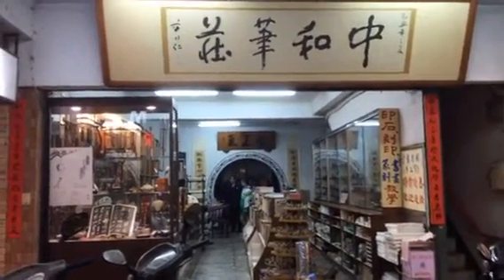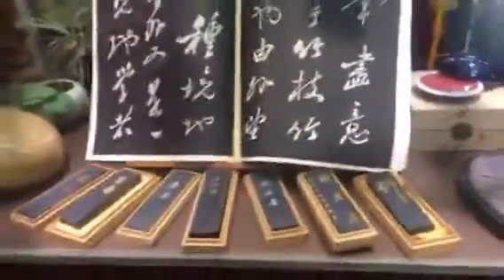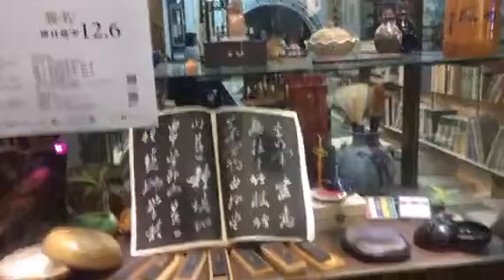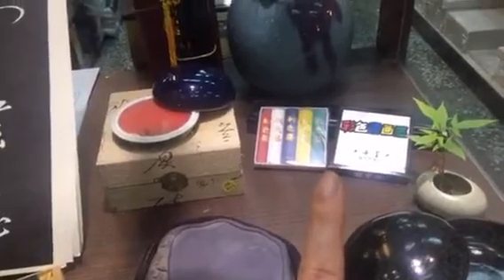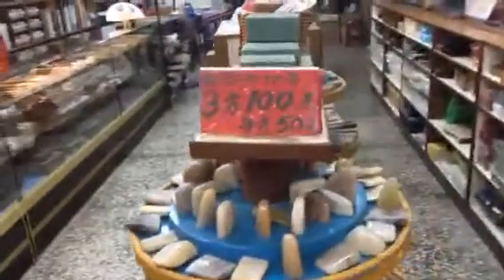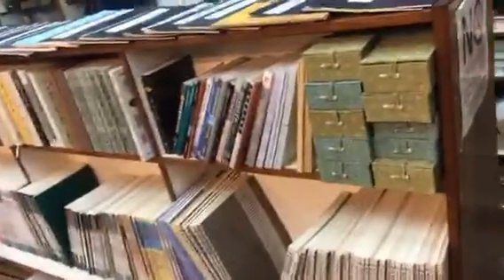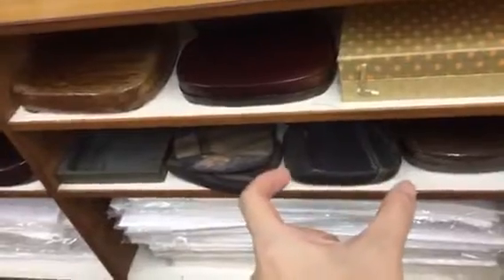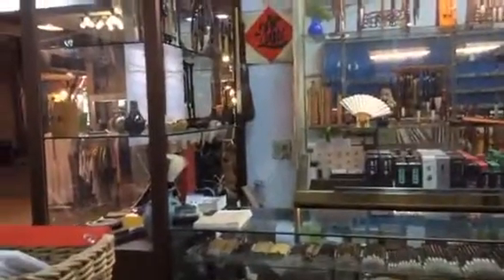Chinese calligraphy shop 🇹🇼🇭🇰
Recorded on 11/12/2015 11:14 AM UTC by BecksreaRea
Live viewers: 17
Heart count: 465